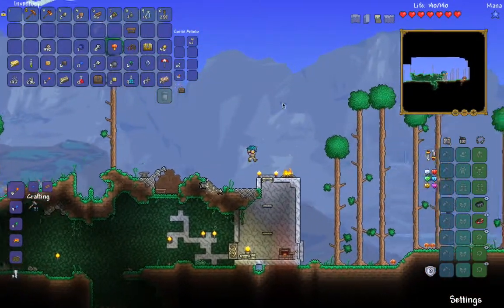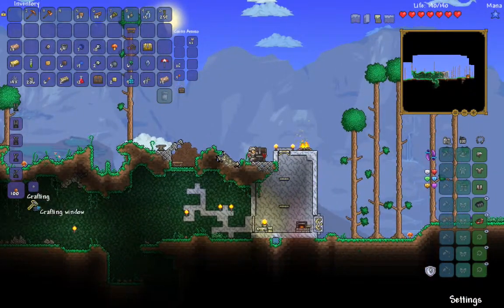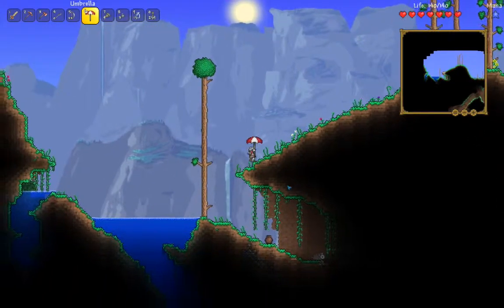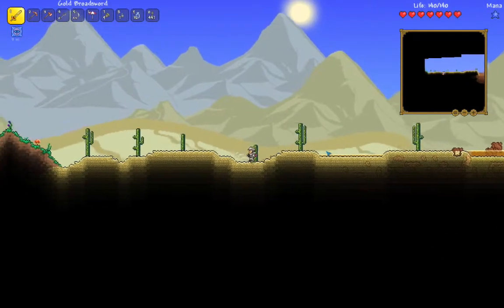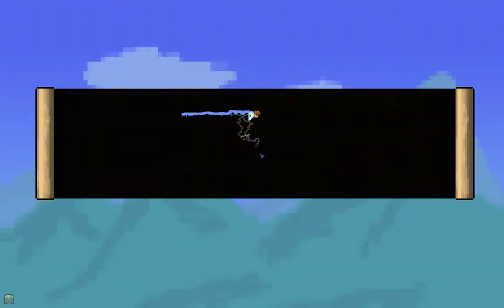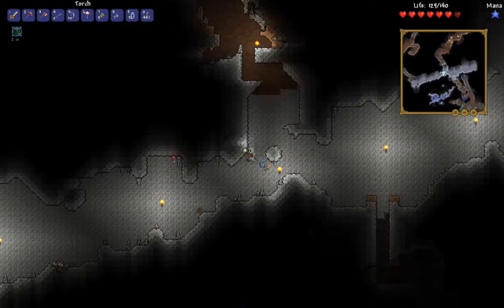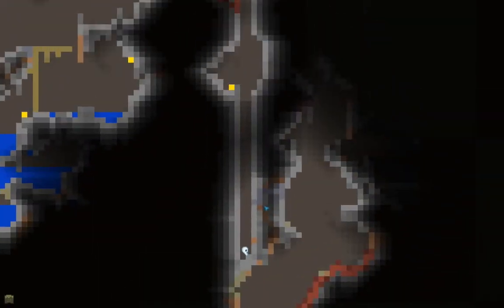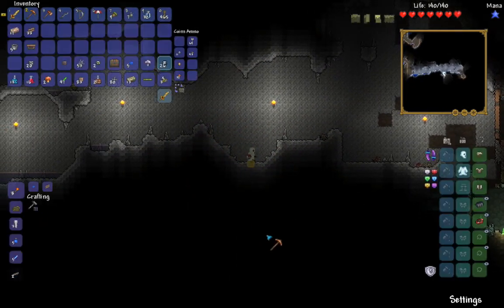terraria: part 2- magically appearing houses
Sorry for the lack of videos lately, I've been running into more "Technical difficulties" lately, other than that, hope you enjoy!